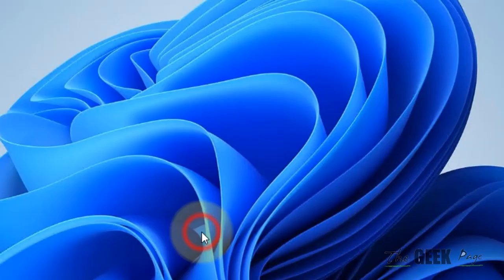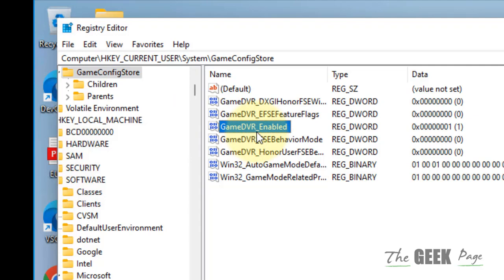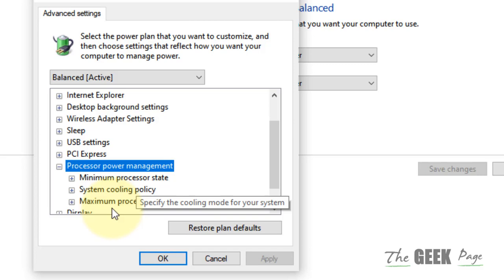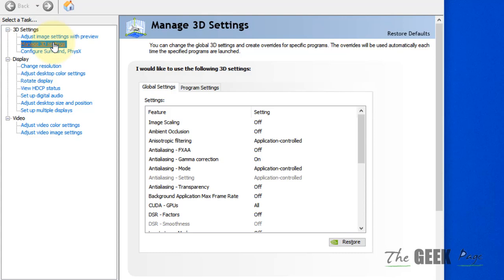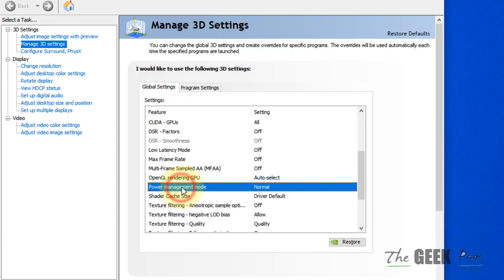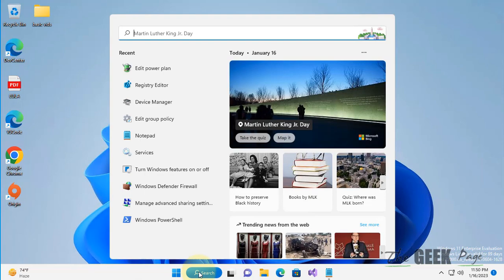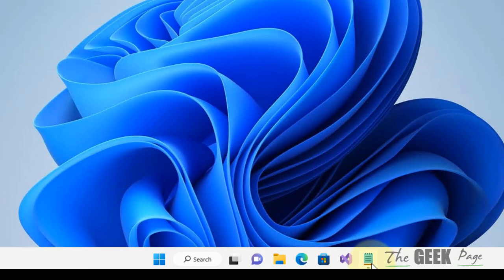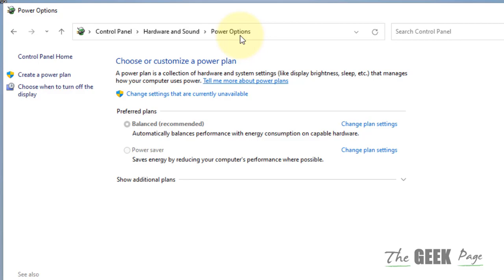FPS Drop while Gaming in Windows 11 Fix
HKEY_LOCAL_MACHINE\SOFTWARE\Microsoft\PolicyManager\default\ApplicationManagement\AllowGameDVR

HKEY_CURRENT_USER\System\GameConfigStore

FPS, or frames per second, is a crucial aspect of gaming, as it determines the smoothness of the gameplay experience. A drop in FPS can lead to stuttering, lag, and other issues that can negatively impact the gaming experience. In this article, we'll explore some common causes of FPS drops while gaming in Windows 11 and provide some tips on how to fix them.

One of the most common causes of FPS drops is a lack of system resources. This can happen when your computer is running too many programs at the same time, or when your game is using more resources than your computer can handle. To fix this, you'll need to close any unnecessary programs and ensure that your game is configured to use the optimal settings for your system.

Another common cause of FPS drops is outdated or malfunctioning drivers. Outdated drivers can cause compatibility issues with your game, while malfunctioning drivers can cause performance issues. To fix this, you'll need to update your drivers to the latest version and ensure that they are compatible with your game.

Another cause of FPS drops is a problem with your graphics card. If your graphics card is overheating or not functioning properly, it can cause FPS drops. To fix this, you'll need to check your graphics card for dust buildup, check for any loose connections, and ensure that the cooling system is working properly.

Another cause of FPS drops is a problem with your internet connection. A slow or unreliable internet connection can cause lag, which can lead to FPS drops. To fix this, you'll need to check your internet connection and ensure that you have a stable connection with a high bandwidth.

Finally, another cause of FPS drops is a problem with the game itself. Sometimes, the game may have bugs or glitches that can cause FPS drops. To fix this, you'll need to check for updates or patches for the game